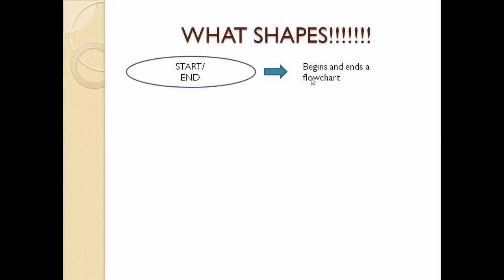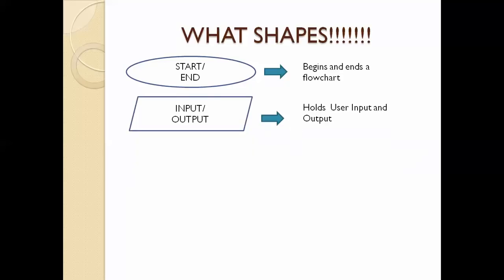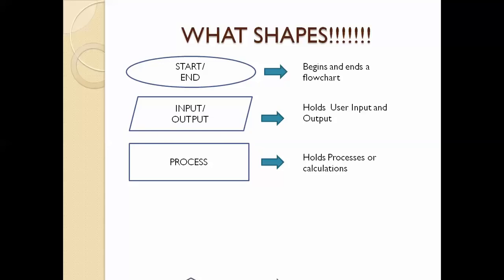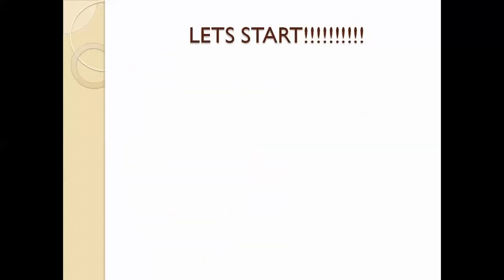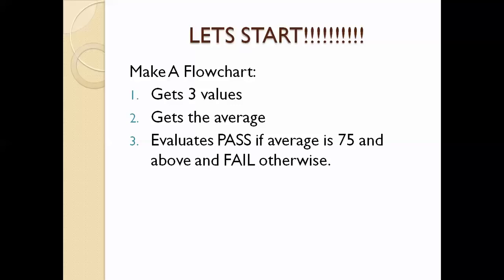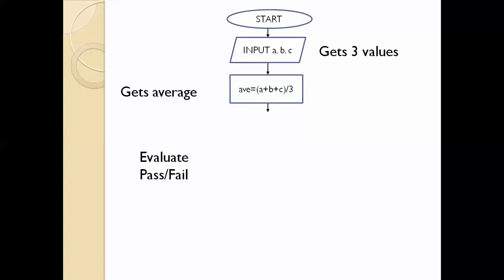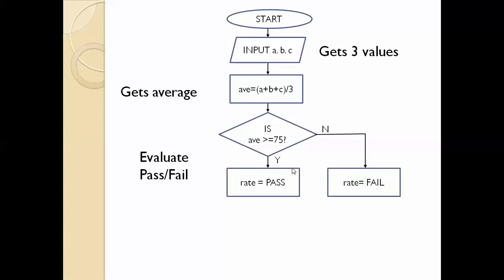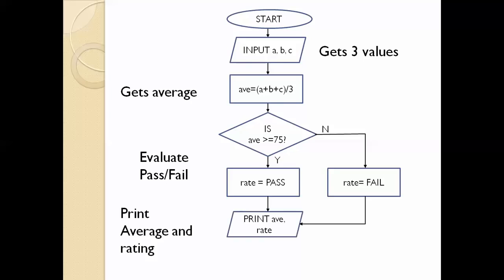19 May 2026